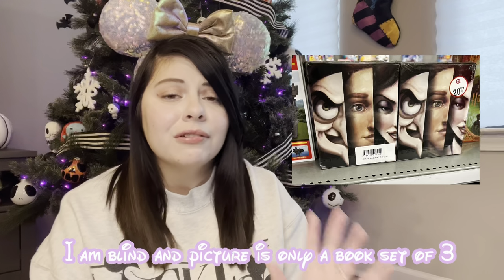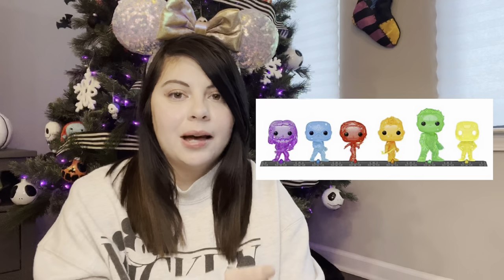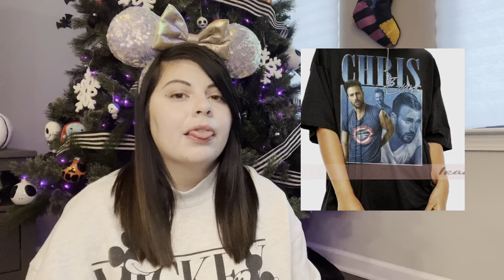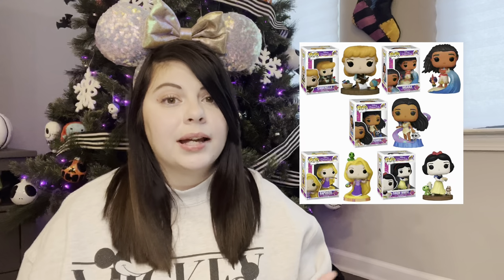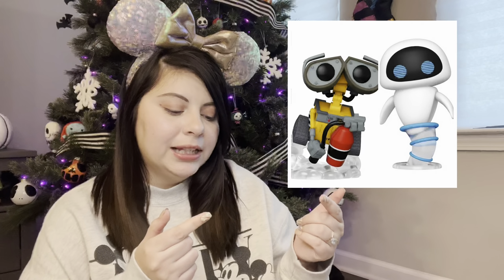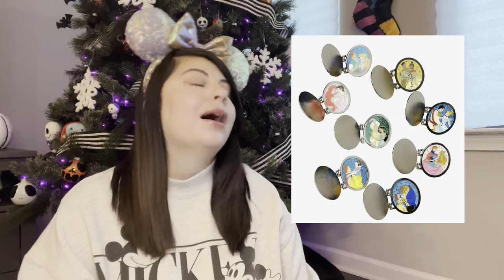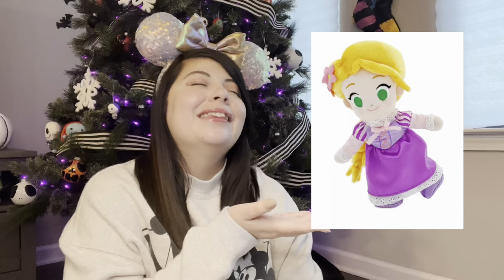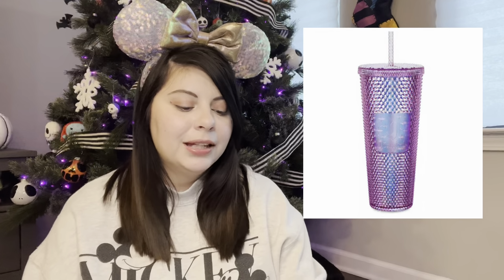Christmas Wishlist 2021 | Vlogmas Day 5 | Disney Gift Ideas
Today, I am sharing some of my Christmas wishlist items. My wishlist mainly contains unique Disney items.

🎁What is on your Disney Christmas Wishlist? 🎁

Disney Gift Guide ➡️➡️

Links:
Vintage Plush Dolls

Disney Princess Funko Pops

Iphone Gimbal

Curling Icon

Mickey Miss Mindy

Old Man Steve Funko Pop

Avengers 6 Pack Funko Pop

Disney Villains Books

Disney Q Posket

Blue Slippers

Infinity Stones Palette

Mickey Mugs

Scalp Massager

Exfoliating Scrubber

Film: iPhone 13 Pro
Edit: iMovie

⭐️⭐️Socials⭐️⭐️